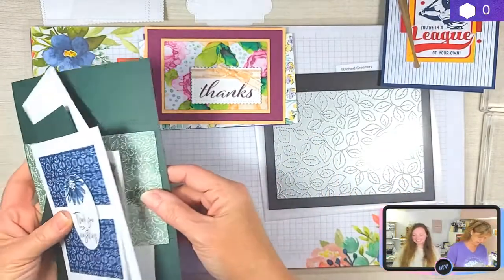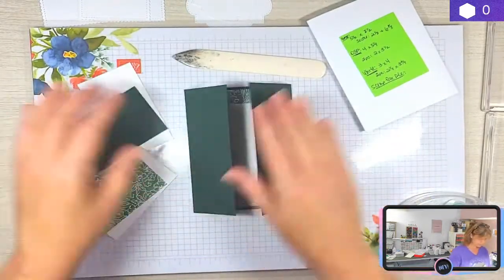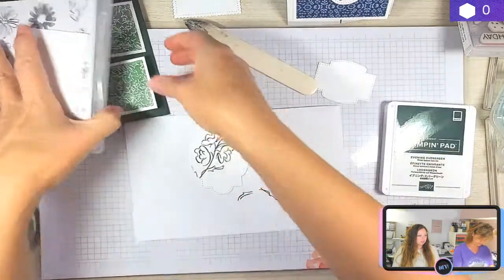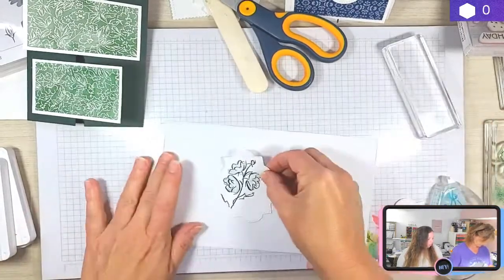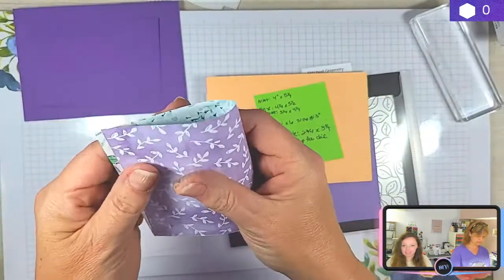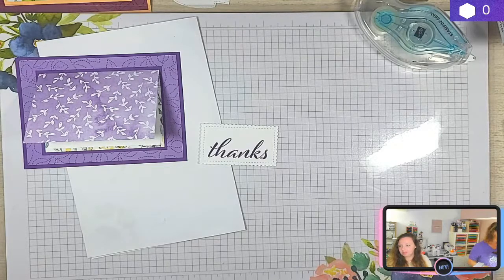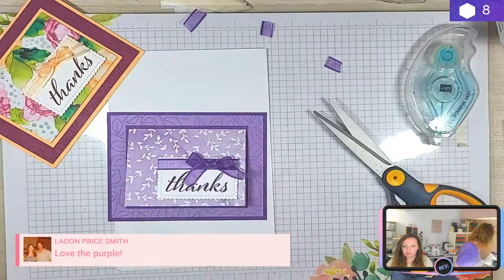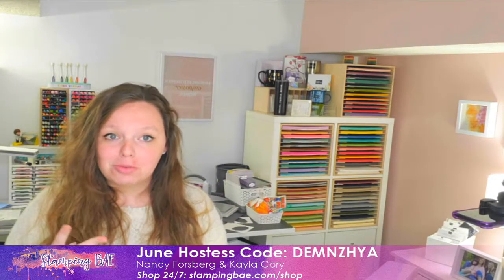Hand-Penned Fun Fold Cards | Stampin' Up!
Crafting some handmade greeting cards with the Hand-Penned Designer Series Paper